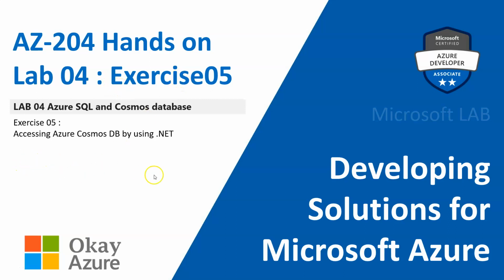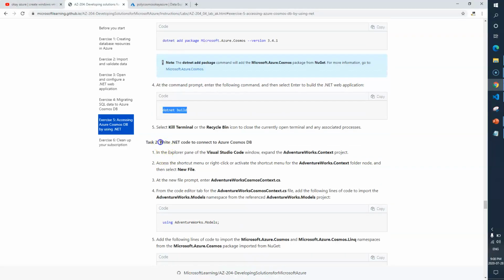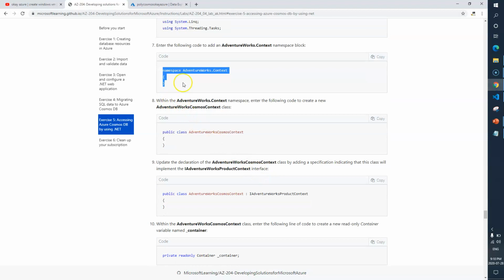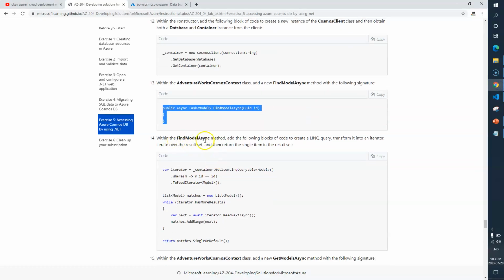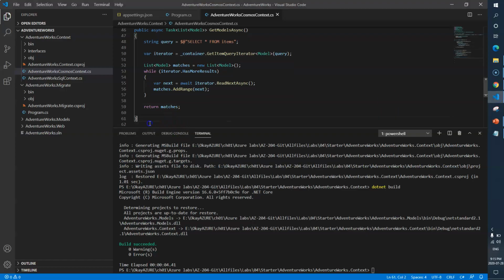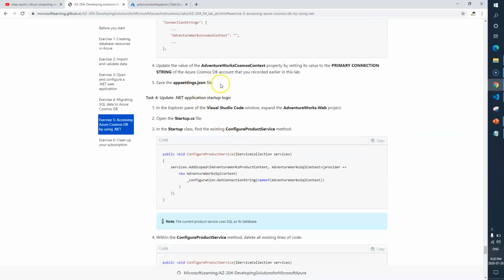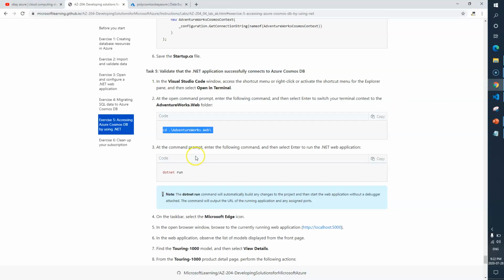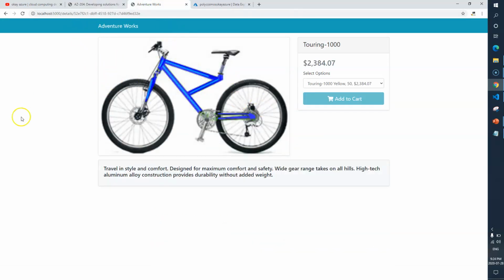okay azure | AZ 204 | Lab 04 | Exercise 05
AZ 204 Lab 04: Develop solutions that use Cosmos DB storage
Introduction : Constructing a polyglot data solution
Exercise 01 Part 01: Creating database resources in Azure
Exercise 01 Part 02: Creating database resources in Azure
Exercise 02 Part 01: Import and validate data
Exercise 02 Part 02: Import and validate data
Exercise 03 : Open and configure a .NET web application
Exercise 04 Part 01: Migrating SQL data to Azure Cosmos DB
Exercise 04 Part 02: Migrating SQL data to Azure Cosmos DB
Exercise 05: Accessing Azure Cosmos DB by using .NET_
Exercise 06: Clean up your subscription